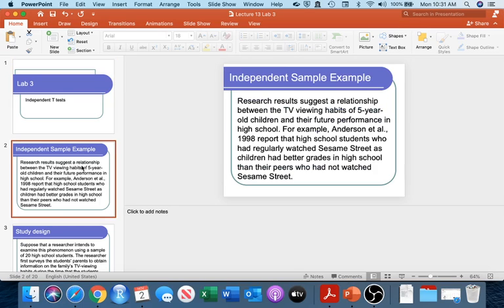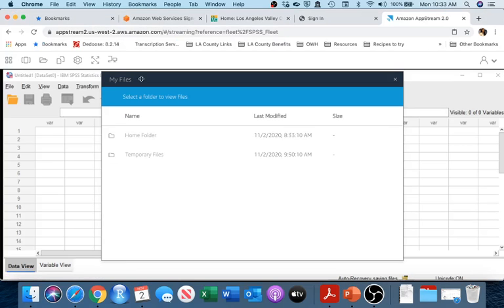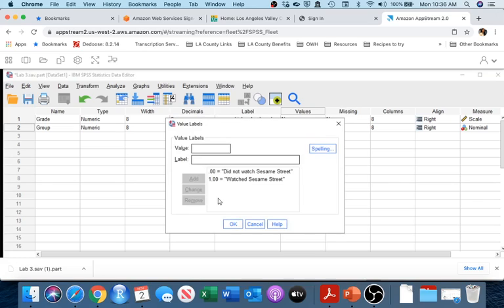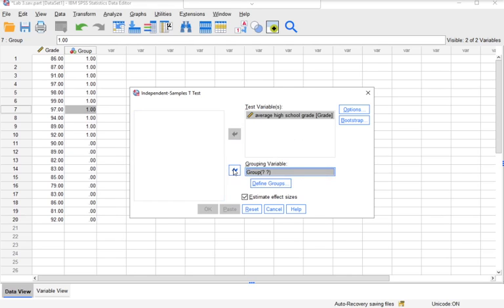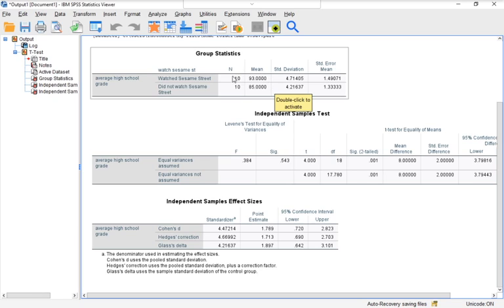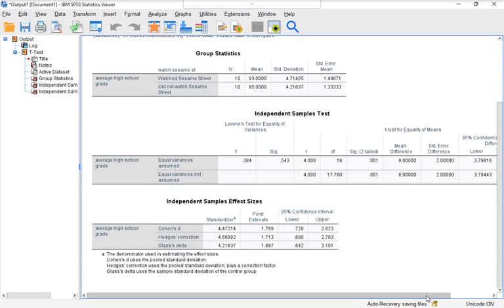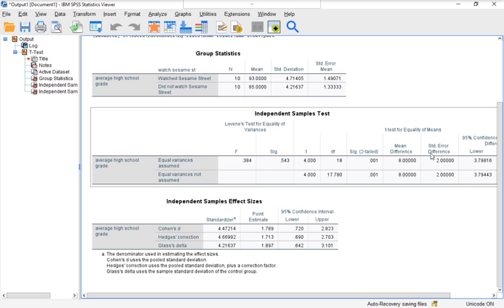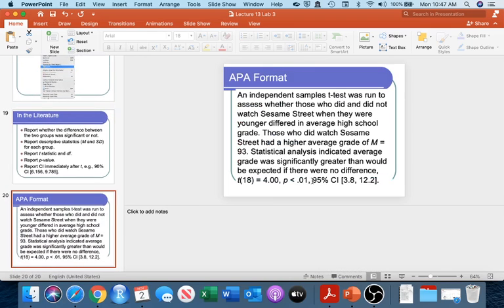Lab 3 Fall 2020